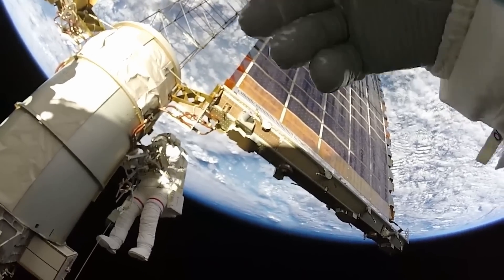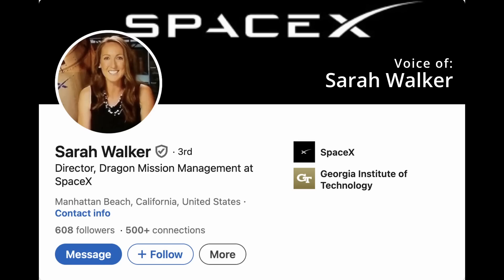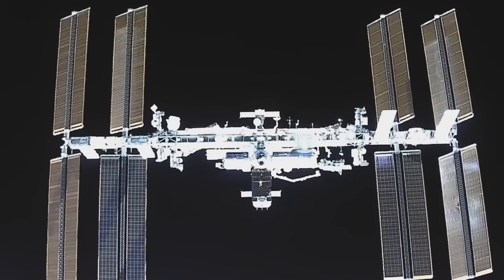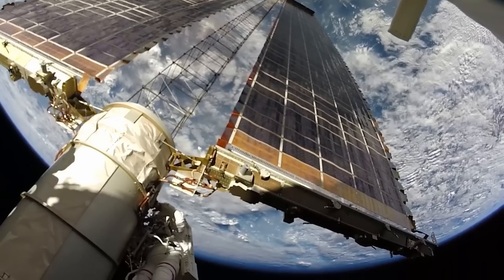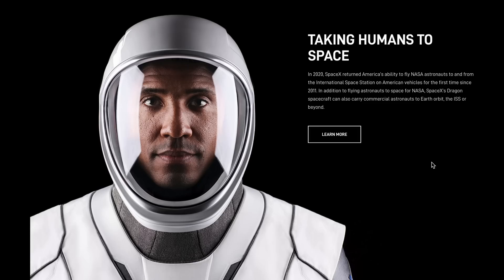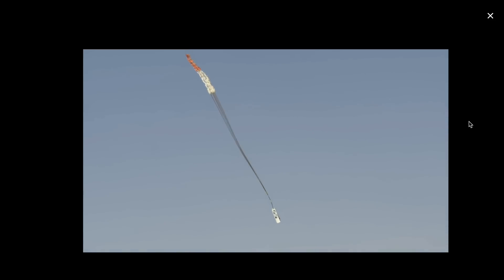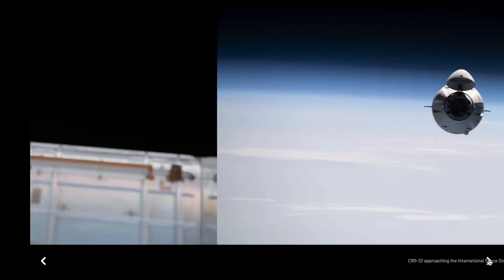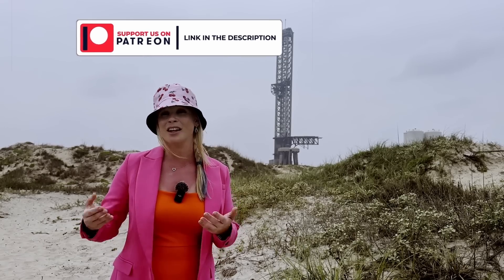SpaceX's Mega Dragon: The Ultimate Deorbit Vehicle!